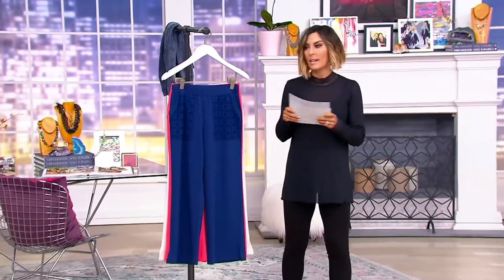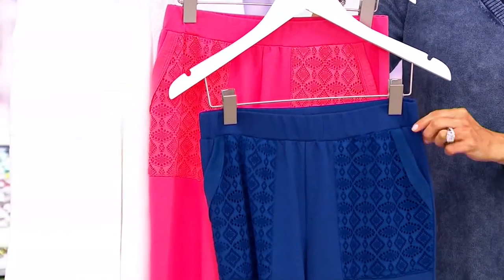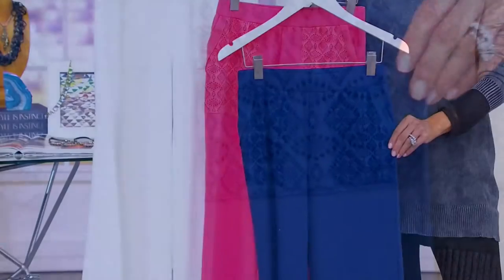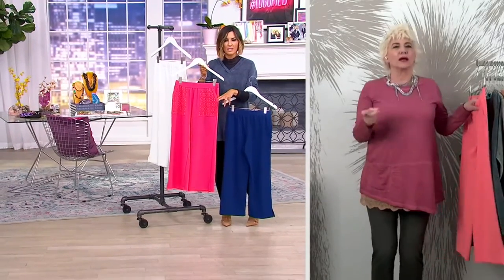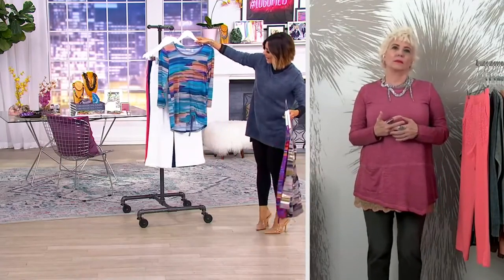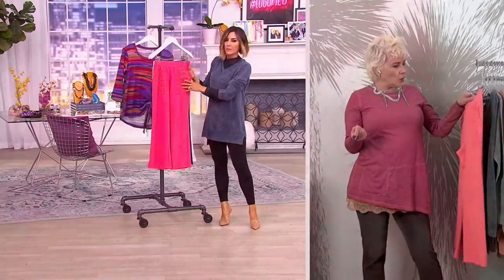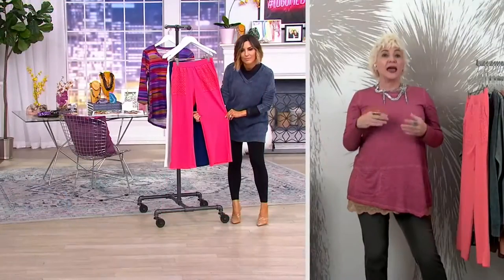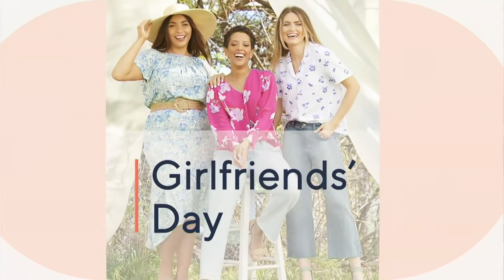LOGO Lounge by Lori Goldstein Crop Pants with Eyelet on QVC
LOGO Lounge by Lori Goldstein Crop Pants with Eyelet